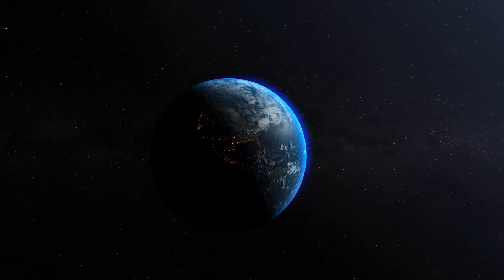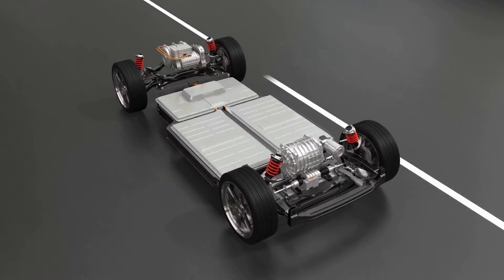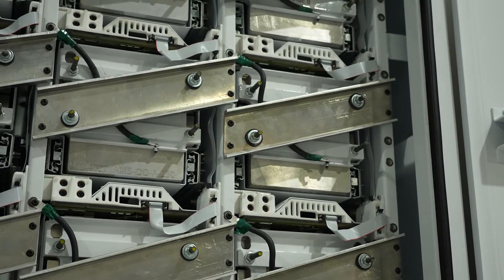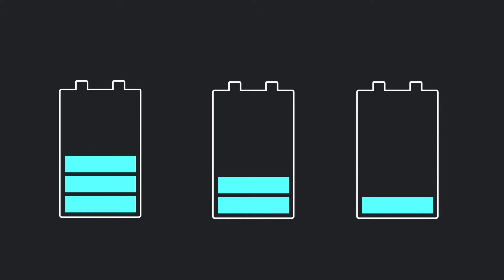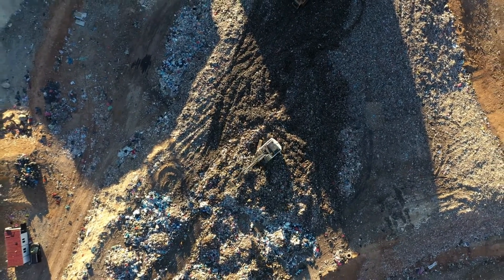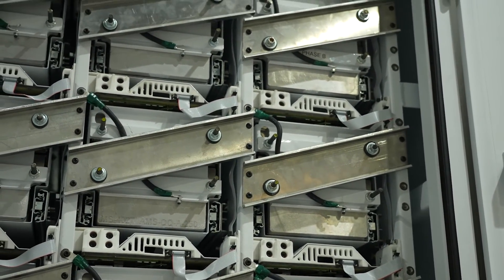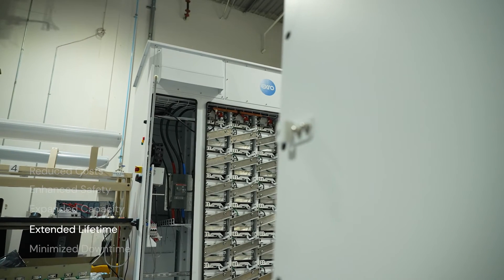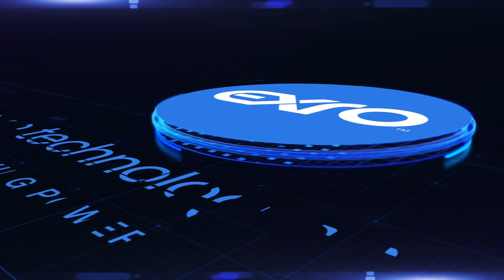Cell Driver™: Fully Integrated Energy Storage System | Exro Technologies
Designed and manufactured in North America, the Exro Cell Driver™ is a fully integrated energy storage system for commercial and industrial purposes. In this video, our CTO, Eric Hustedt provides an overview of the Cell Driver™, including how it operates and what sets it apart from competitors.

🔹 About Exro Technologies 🔹
Exro Technologies Inc. is a leading clean technology company that has developed new generation power control electronics that change how the world optimizes energy by expanding the capabilities of electric motors and batteries. The company’s innovative technologies serve to bridge the performance-cost gap in e-mobility (Coil Driver™) and stationary energy storage (Cell Driver™), and act to accelerate adoption towards a circular electrified economy by delivering more with less – minimum energy for maximum results.

Exro’s advanced motor control technology, the Coil Driver™, expands the capabilities of electric powertrains by enabling intelligent optimization for efficient energy consumption. Exro is working with many partners from all over the world to bring their technology to the electric mobility industries and beyond.

Exro's commercial and industrial energy storage system, the Cell Driver™, provides greater control over battery cells, leading to improved system capacity, safety, and lifetime. To accelerate the adoption of sustainable energy consumption, Exro collaborates with North American partners to bring its energy storage technology to the energy sector.